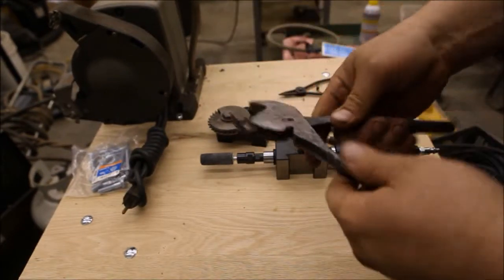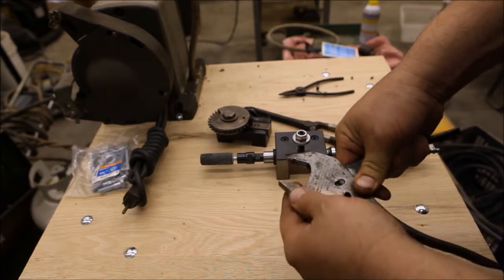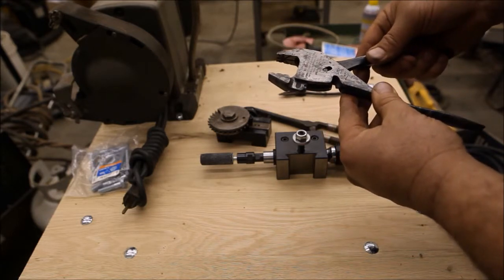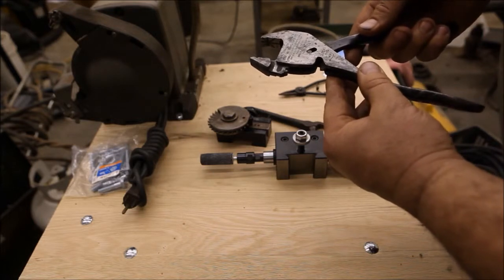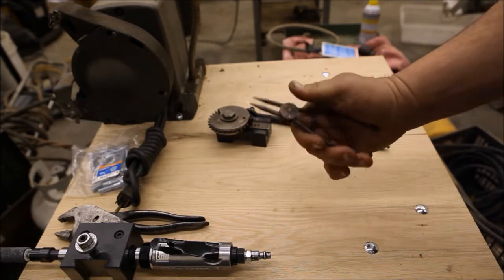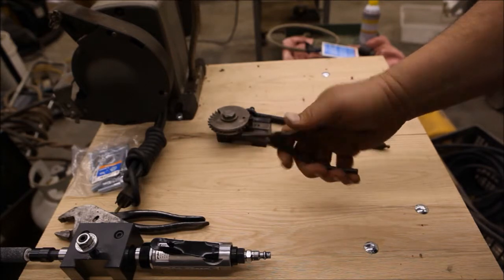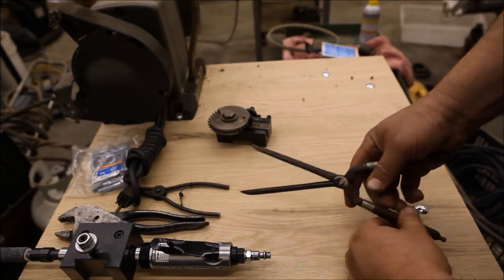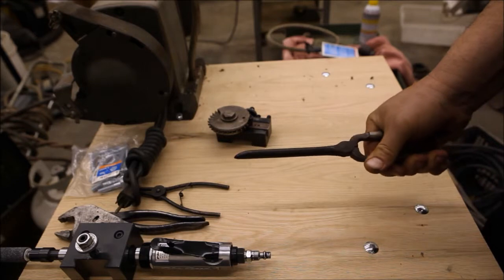Odd Tooling 1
Decided to split this out of the intro video I'm trying to get on so it wasn't so long.  A couple odd tools and a die grinder setup using my BXA boring bar holder.

I also wanted to test a couple different movie/video editing softwares to see how each works for size and YouTube since my microwave internet upload speeds is pretty slow.